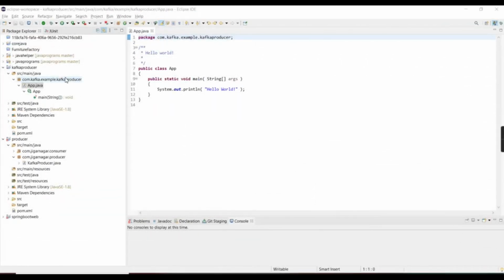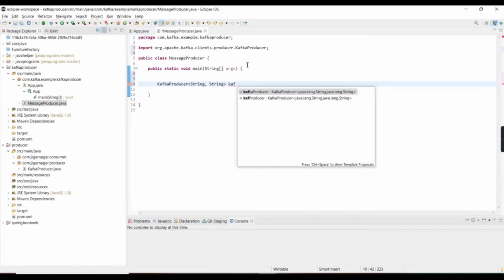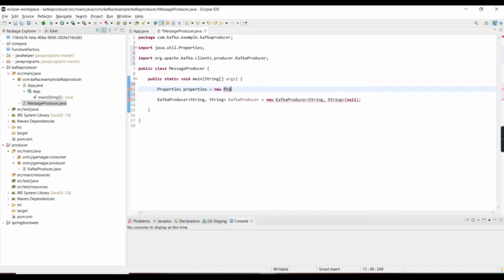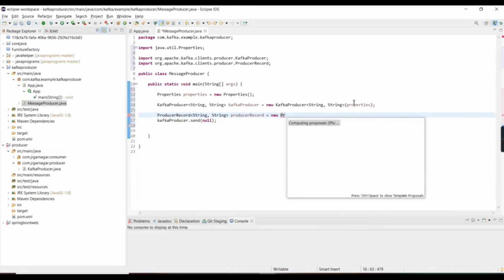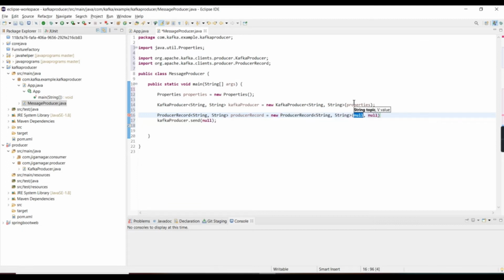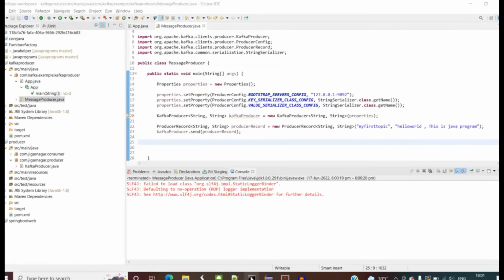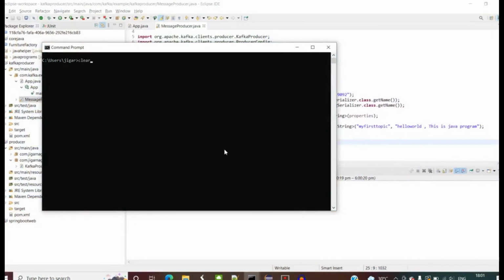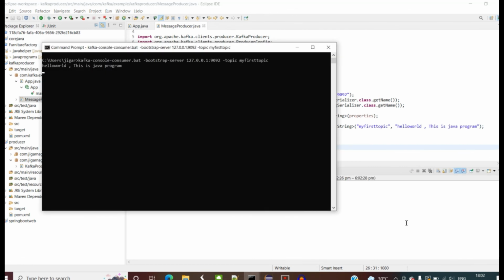Write kafka producer java class